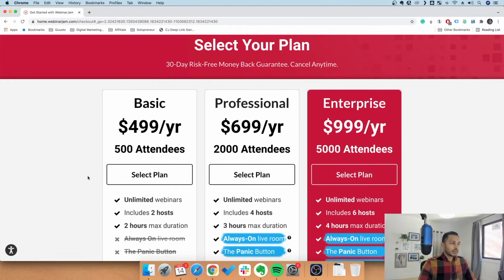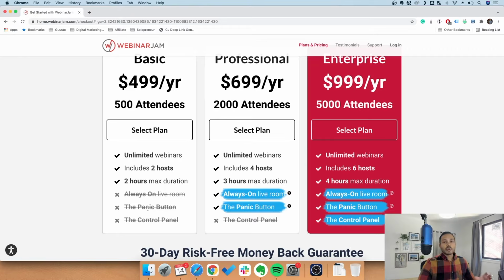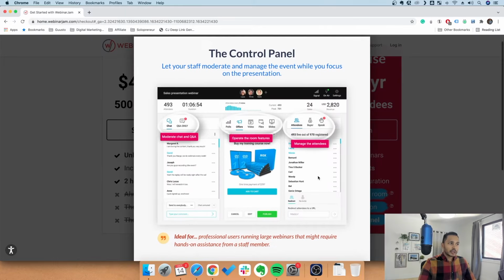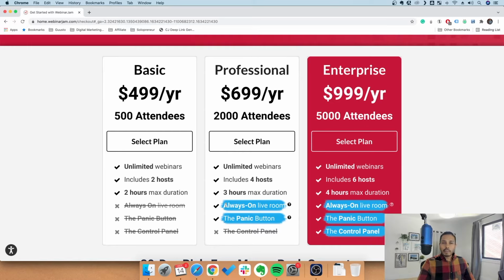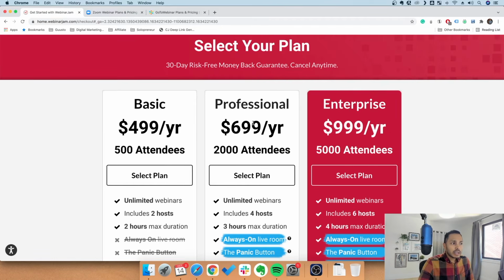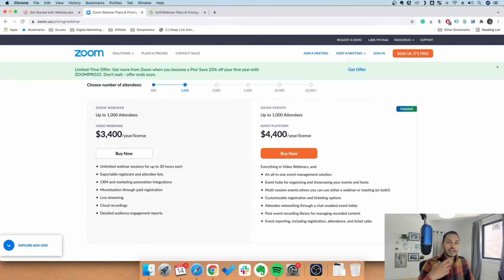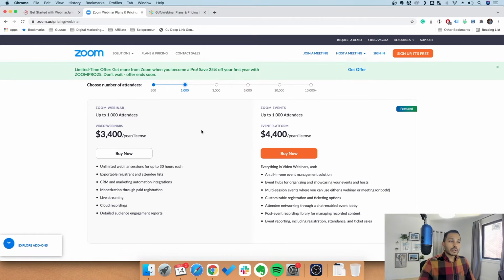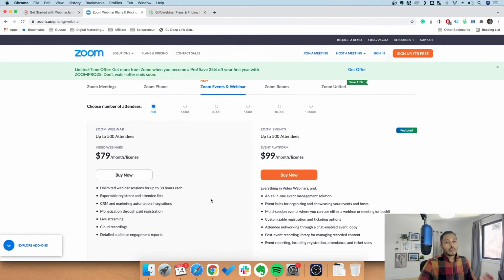WebinarJam Pricing Review: Compare Plans with Zoom Webinar & GoToWebinar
Webinarjam's pricing and costs compared vs Zoom Webinar and GotoWebinar

🚀 20 Ways Webinars Can Help You Grow Your Business (Free Playbook)

🚀 6 Ways to Grow Your Business With Automated Webinars (Free Playbook)

*▼ TIMESTAMPS ▼*

00:00 Intro
00:49 Webinarjam pricing plan breakdown
02:31 Webinarjam Vs Zoom Webinar value/cost analysis
06:01 Webinarjam vs GotoWebinar value/cost analysis
07:06 Webinarjam vs BigMarker pricing
07:41 How to get a 14-day trial of Webinarjam
08:24 Closing thoughts

Webinarjam is one of the best webinar platforms for small businesses and even enterprises when it comes to value.

No other webinar software (including Demio and Livestorm) comes close when it comes to cost vs features.

In this webinar platform comparison video, I look at Webinarjam's pricing vs. Zoom Webinar, GotoWebinar, and BigMarker.